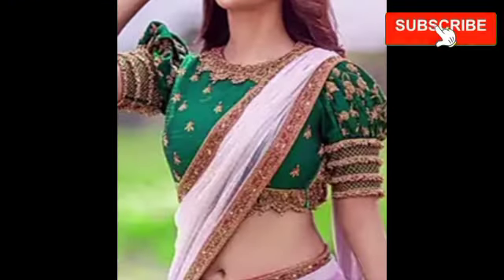😍new model blouse sleeve design || baju ki design || latest sleeve design 2023 || trendy baju design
Aaj Ki Video Mein Maine New Model Blouse Sleeve Designs Ko Add Kiye Hai.